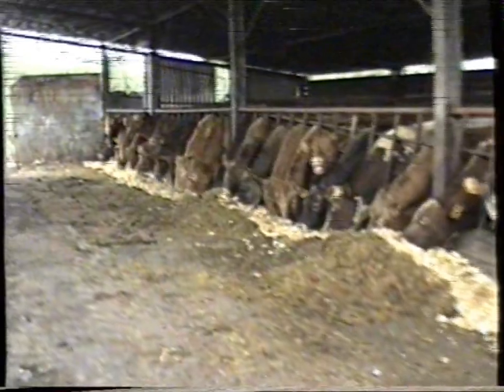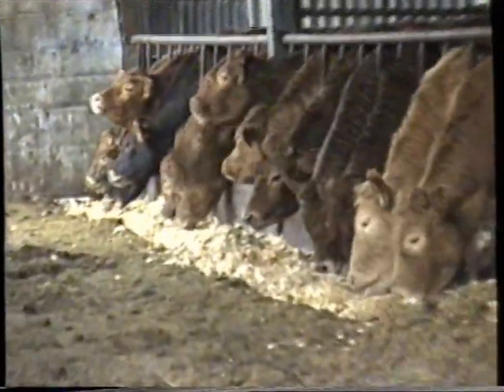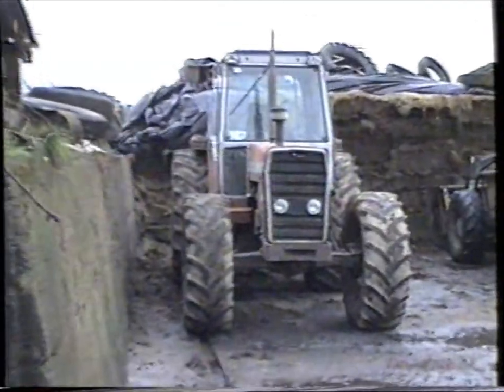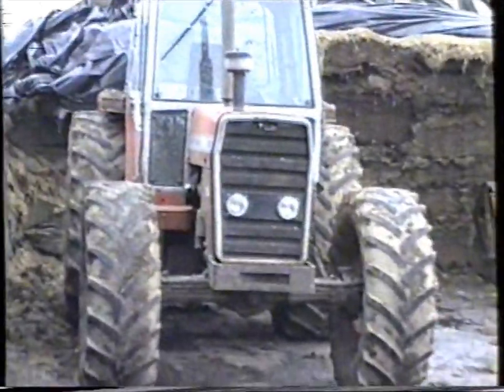JERSEY X LIMOUSIN BEEF CATTLE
in this throwback Thursday video we go back to 1999 we think to a shed of cattle we were finishing, a mix of pedigree Limousin, Limousin x, jersey and Ayrshire bulls and jersey and Ayrshire x limousins. i talk about the jersey x limousins in particular as i was asked about them in a previous video . hope ye enjoy the video thanks for watching